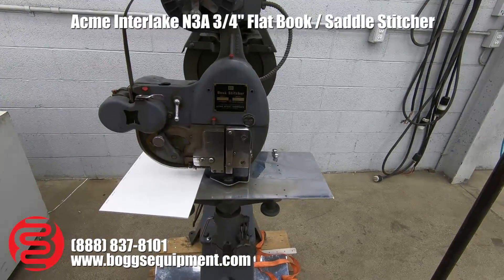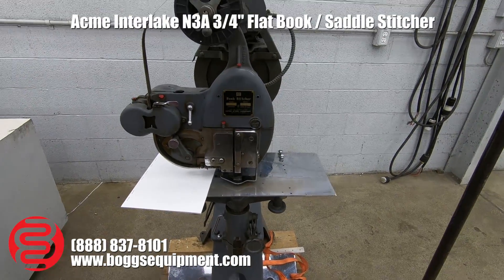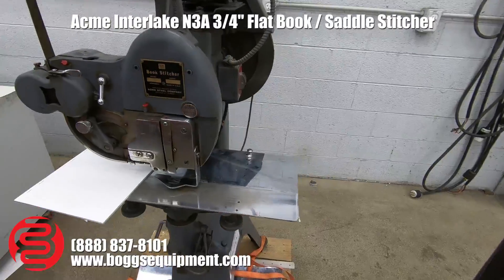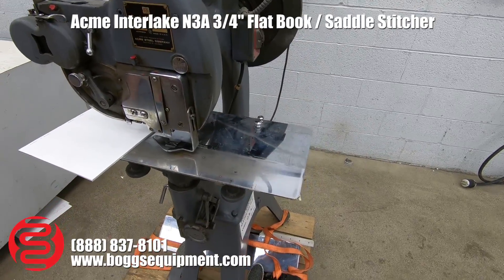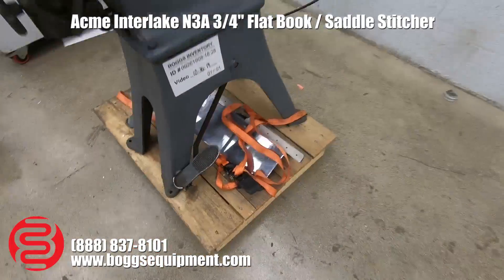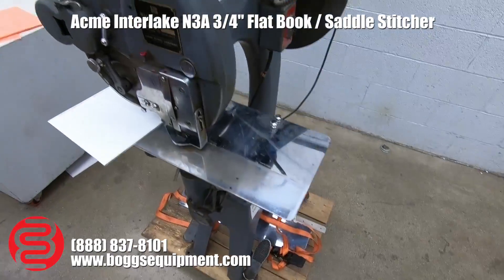Acme Interlake N3A 3/4" Flat Book / Saddle Stitcher